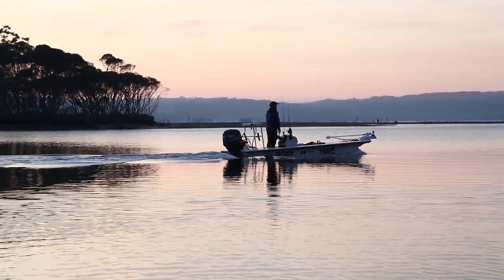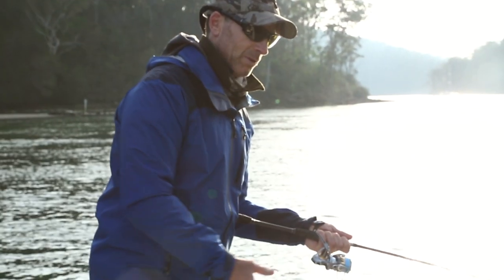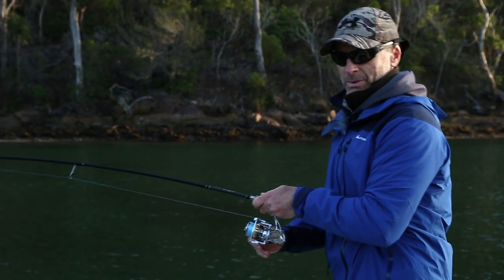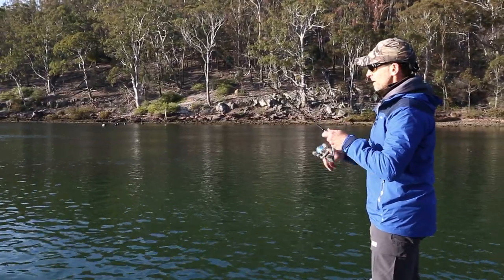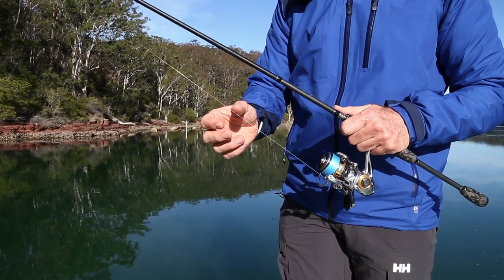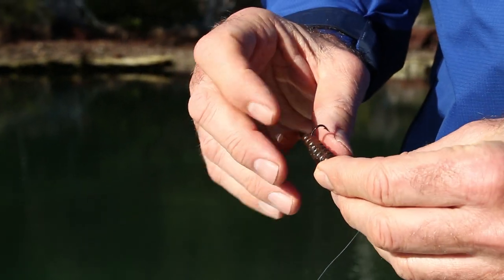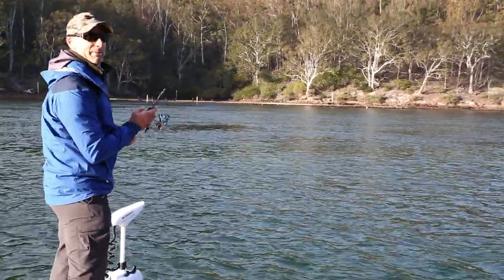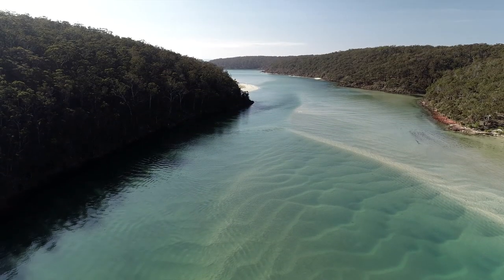AUSTRALIAN SALMON - THE COMPLETE GUIDE TO SOUTHERN ESTUARY FISHING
Australian salmon are a temperate water species that are common along coastlines and inshore waters. However, in the cooler months, huge schools of salmon enter estuaries to feed-up on baitfish and they provide some spectacular sports fishing.

In this video, fishing journalist Andrew McGovern takes us on an action-packed adventure to the South Coast of NSW to target these sensational hard-fighting fish on light tackle and soft plastics. He provides a comprehensive guide for targeting salmon and a variety of other estuary species in the Winter and Spring months.

Packed with detailed information, advice and incredible action, these tips will have you excited and ready to plan your next fishing trip to the South Coast of NSW or the Gippsland region of Victoria!

Featured Tackle:
Rod: Rovex Inazuma 3-6kg 7' Spin Rod
Reel: Rovex Exostrike 2000 Spin Reel
Line: Rovex D:8 Cast Braid 6lb-10lb
Leader: Rovex Fluorocarbon and Monofilament 6-10lb
Electric Motor: Watersnake Geo-Spot GPS 65lb Bow Mount